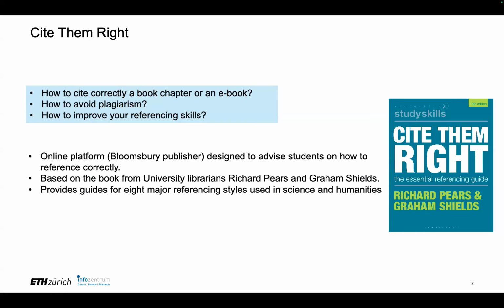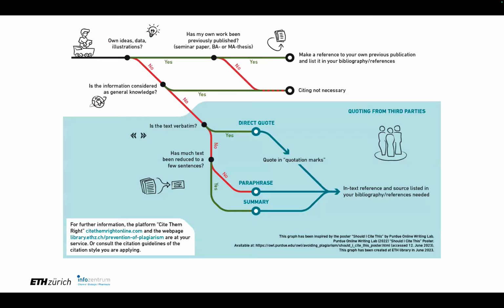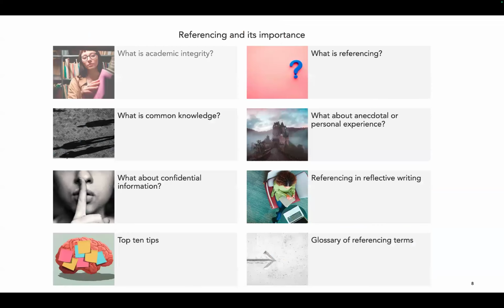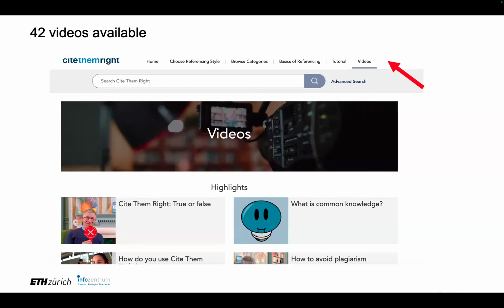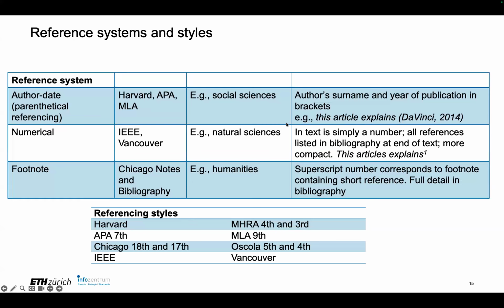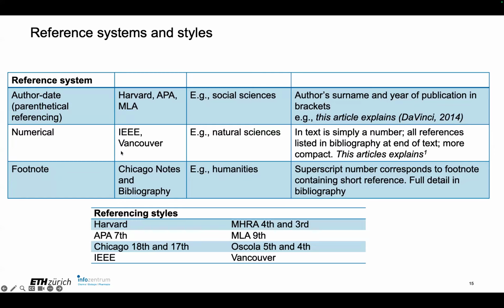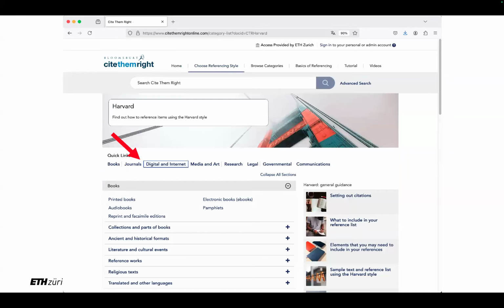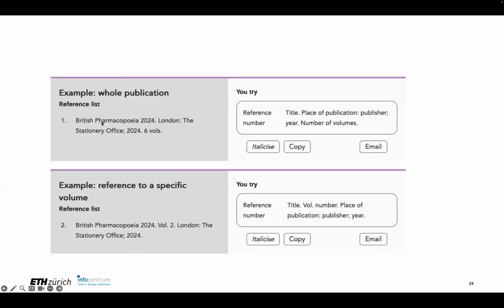Cite them Right (Coffee Lectures No. 83)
Struggling to know where to begin with referencing? If creating accurate citations feels overwhelming or frustrating, you’re not alone. Cite Them Right provides a clear and reliable online guide to help you reference
sources correctly.
Presenter: Dr. Emmanuel Meyer